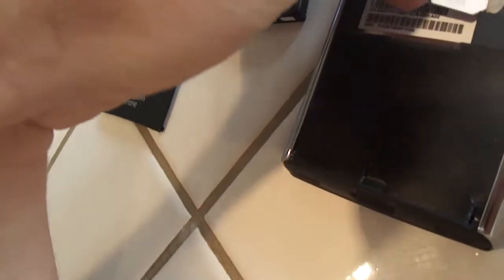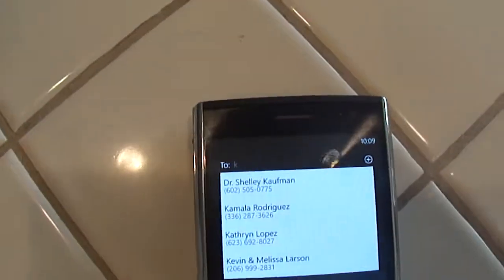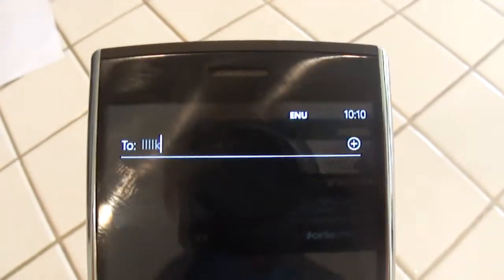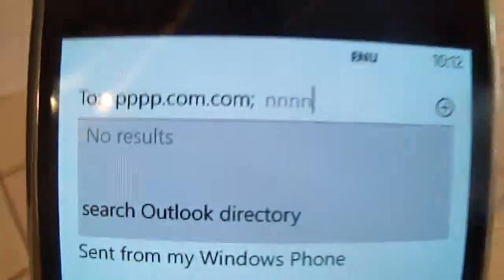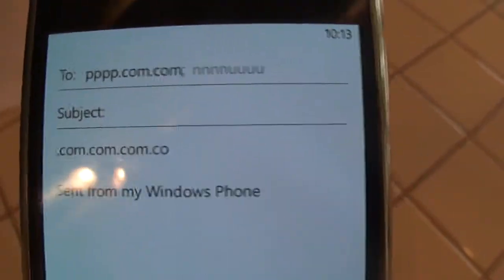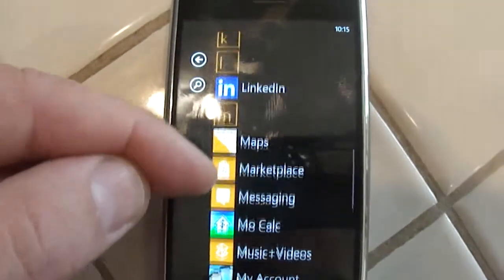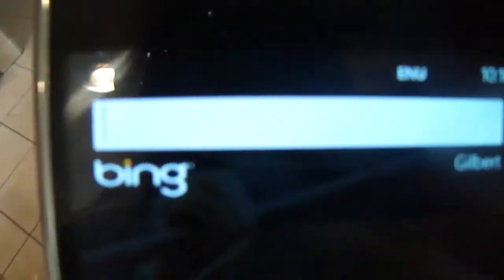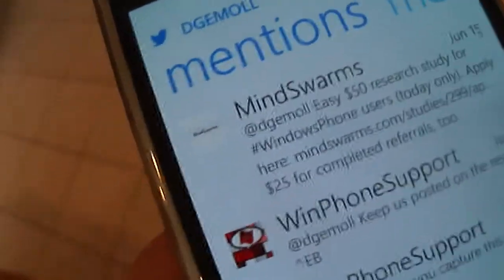Dell Venue Pro Reviews: Overview & Specs, The Pro's and Con's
- Hi and welcome to this Dell Venue Pro reviews video. Here you're going to find information nobody else is willing to share with you. You see, everyone is interested on this product, but very few know what I'm about to tell you.